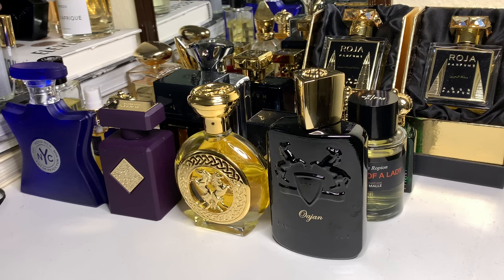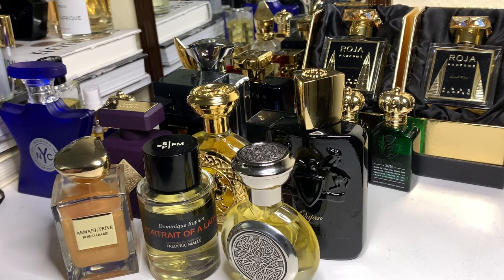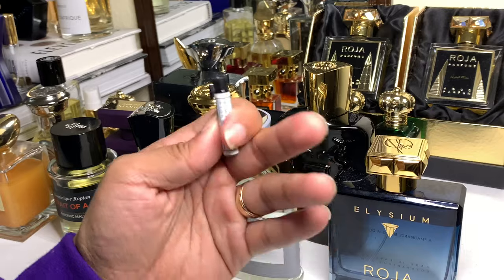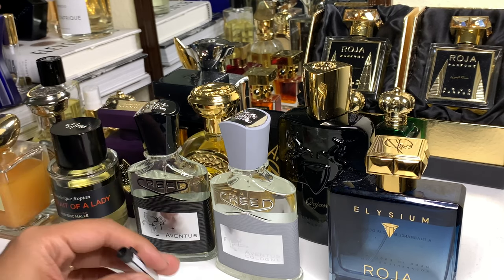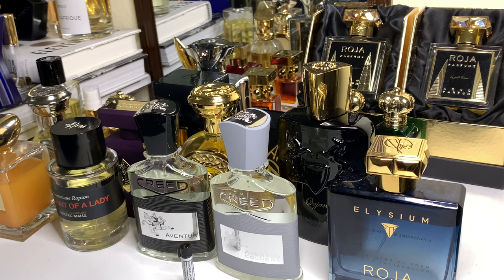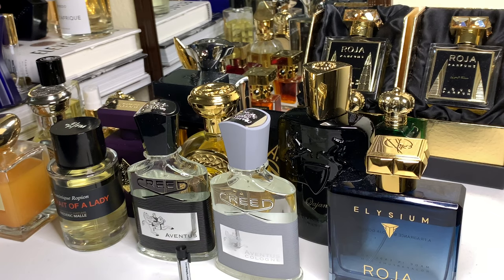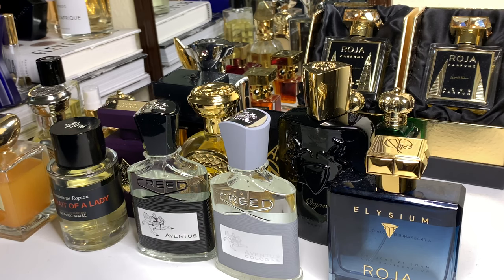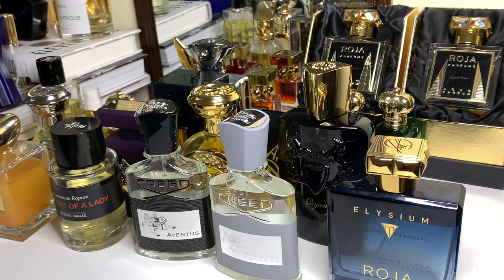NAWAB OF OUDH INTENSIVO Ormonde Jayne Review | TroyD Tries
Thanks to many of you who loved and bought my top blind buy of last year Ormonde Jayne Montabaco Intensivo

I've decided to move on to the next "4 Corners" release from the brand, called Nawab of Oudh. Heard a lot of good things so here is my assessment of the fragrance!